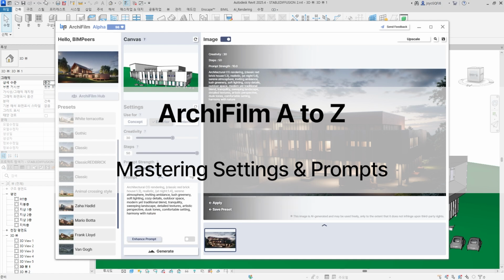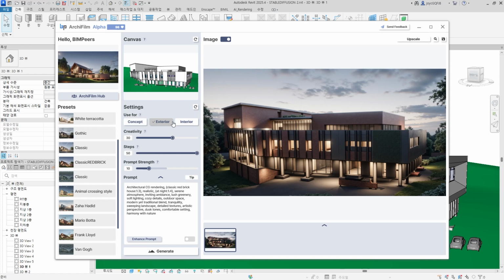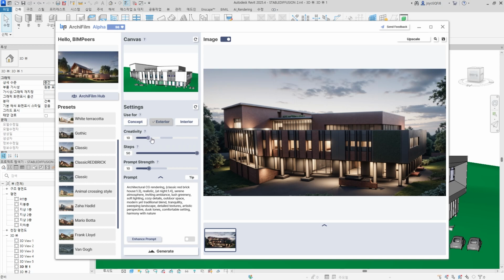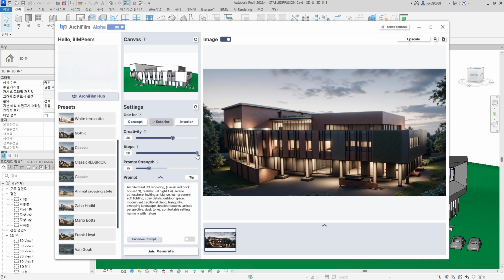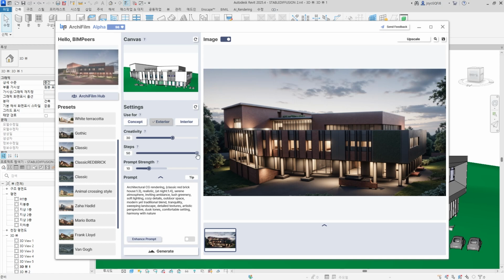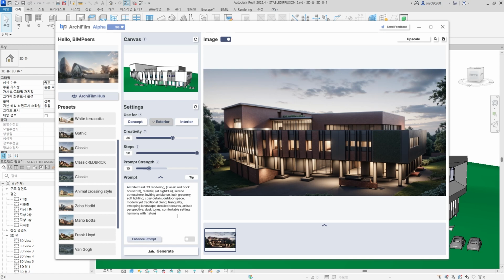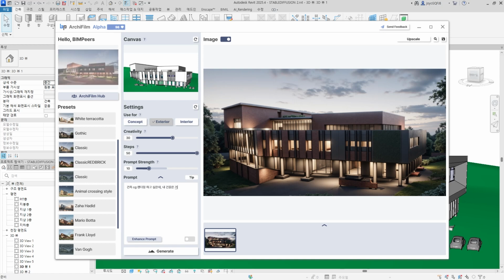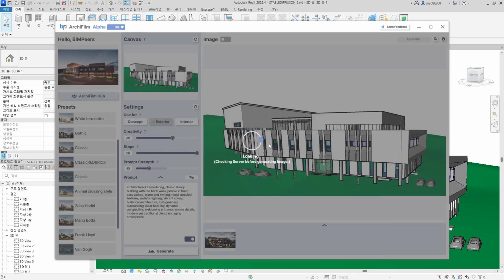[BIMIL] ArchiFilm A to Z - Part 3: Mastering Settings & Prompts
🎬 Introducing ArchiFlim – AI Rendering Add-in for Revit

We’re excited to share ArchiFlim, a brand-new AI-powered rendering add-in for Revit — now available as an Alpha version!

With ArchiFlim, you can generate high-quality rendered images from your Revit model using simple text prompts. No need for exporting or complicated workflows — just describe your scene, choose a style, and get stunning visuals instantly.

🗓 Release Schedule
Launch Date: June 9, 2025 @ 04:00 AM (UTC) / 13:00 PM (KST)
Alpha ends: June 22, 2025 @ 12:00 AM (UTC)

✨ Key Features
- One-click rendering from text prompts
- Concept / Exterior / Interior styles
- AI upscaling for high-resolution images
- Multilingual prompt support
- ArchiFlim Hub for sharing results and rendering settings

💡 Alpha Preview Info
- Includes 30 free credits to try
- Credits cannot be recharged during Alpha
- Feedback from users will help shape the final release

Requires BIMIL version 1.1.5.0 or higher